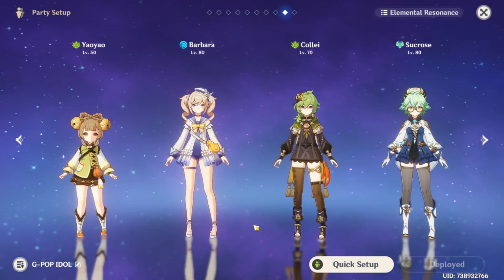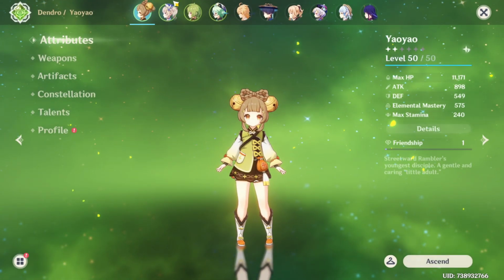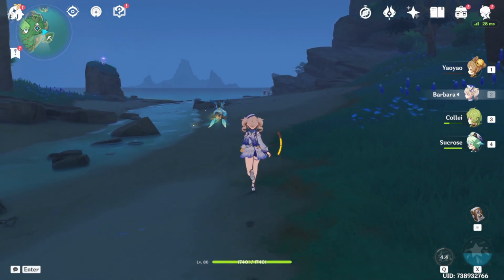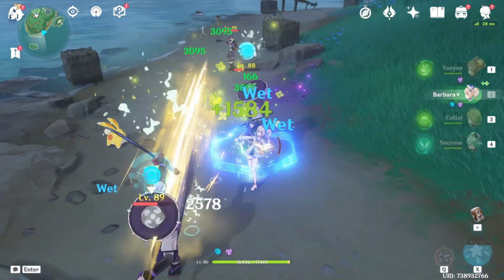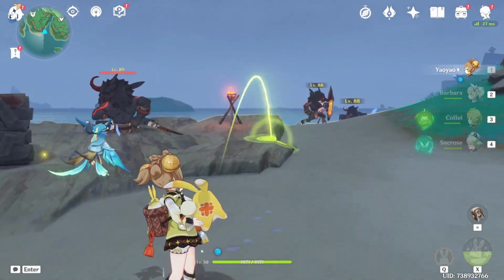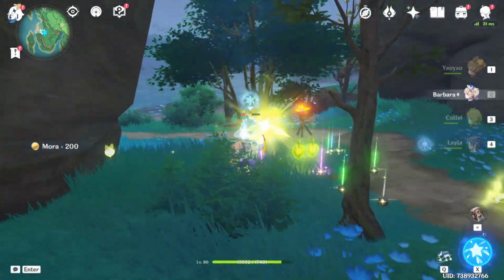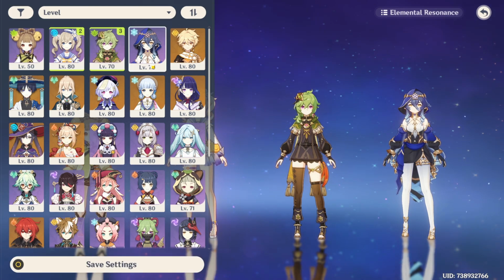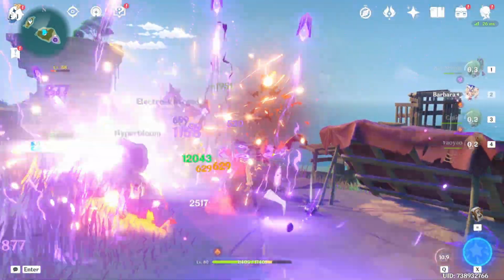FLOWER OF PARADISE LOST YAOYAO IN GENSHIN IMPACT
My Built Characters -
Yanfei C6
Sayu C3
Beidou C3
Noelle C1
Qiqi C1
Mona C1
Sucrose C2
Diona C6
Fischl C3
Xingqiu C2
Gorou C11
Xiangling C6
Jean C1
YunJin C4
Collei C2
Kukishinobu C1
Barbara C1
Layla C1
Faruzan C1
Bennett C2

Not Built Units:
Dori C1
Xinyan C5
Rosaria C3
Chongyun C2
Kaeya C1
Razor C3

Welcome to the Channel! Please follow the rules;  1) Be respectful. 2) No Spamming Chat. 3) No advertising your channel in my chat. 4) No Spoilers or backseat gaming! 5) Have fun and be friendly!

Hi friends! My name is Tom i have been Gaming for over 20+ years, current platform PC Using STEAM (Ryzen 5 3600 & RTX 3060 Ti) Uploading videos Every Week on my Channel & Streaming on Youtube @ BakedKipling Live

3DLCpDPZKppDSSxh7w1e6WtUnLEZYDmf6C

EPIC GAMES STORE SUPPORT A CREATOR CODE:
BAKEDKIPLING

Don’t overpay! Enjoy the latest games at the cheapest price now. Get instant delivery of CD Keys for Steam, Origin, Uplay, Battle.net, GOG, PSN and XBOX. CHECKOUT TOP-UP & GAME DEALS AT CDKEYS.COM

MY FAVOURITE & RECOMMENDED SNEAK ENERGY FLAVOURS:
STRAWBERRY WATERMELON
SOUR APPLE

Thanks and look forward to chatting with you all, Tom.

AMD Ryzen 5 3600 @ 4.0GHZ CPU
NVIDIA Inno3D RTX 3060 Ti iCHILL X3 GPU
ASUS B450M-A II
INTEL 512GB SSD
PNY 240GB SSD
6TB HDD
2TB HDD Recording OBS
Windows 10
Corsair 28GB DDR4 Vengeance 3000MHZ RAM
Corsair 450W PSU
Corsair iCUE H100i RGB PRO XT AIO
RAZER KIYO PRO Webcam
RAZER Basilisk Ultimate Wireless Mouse V3 @ 800 DPI
RAZER Nari Ultimate Wireless Headset
Antec Dark Phantom Case 301m
Blue Yeti Microphone
eBay Microphone Arm
eBay Bluetooth Dongle & USB Extension
Nintendo Pro Controller
Xbox One Controller
SONY PS5 Dualsense Controller
SONY MDR EX110
SONY PS5 3D Pulse Headset
SONY BRAVIA 32" 1080p TV 60HZ (KDL32CX523)
VIEWSONIC ELITE 27" XG270 240HZ 1080P
2.4GHZ Free Wolf X8 Mouse (Old Spare)
STK61 Brown Switch Keyboard
IKEA Mouse Pad
Steam / Controller Overlay
Xbox Live
Xbox One Console 500GB
OBS Live - Record & Stream With NVENC
Openshot Video Edit
Photoshop Express & Studio
BetterJoyforCemu Driver
NVENC
1080p 60FPS Recording
No overclock settings